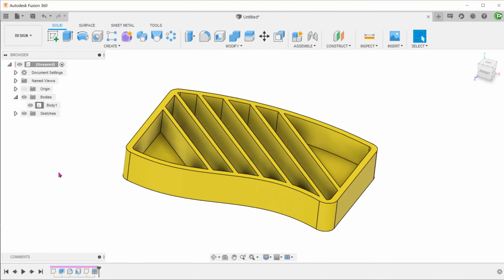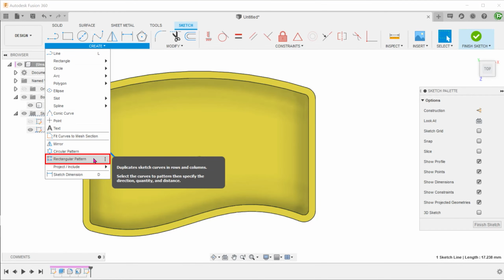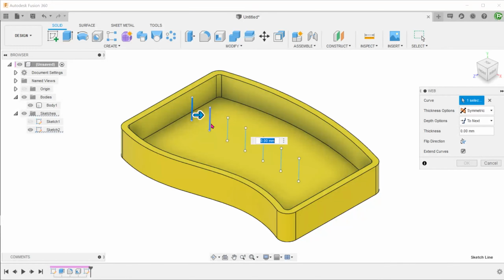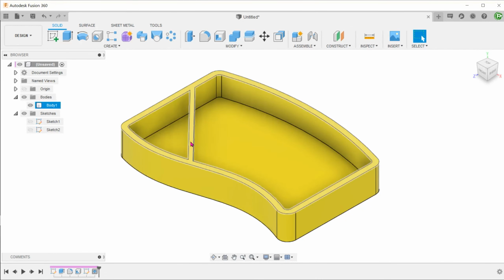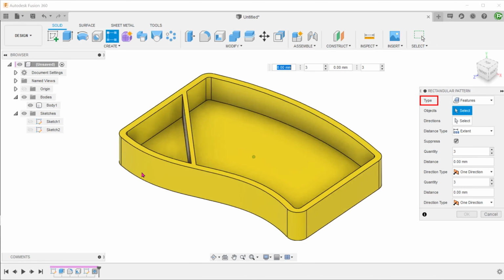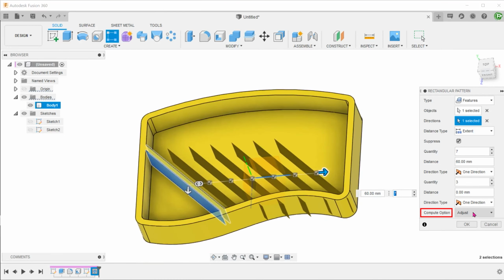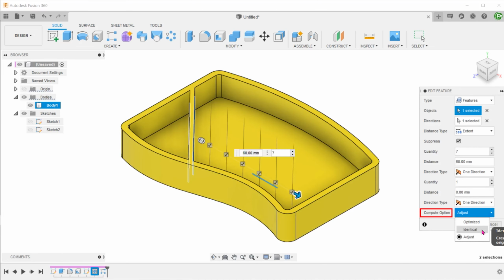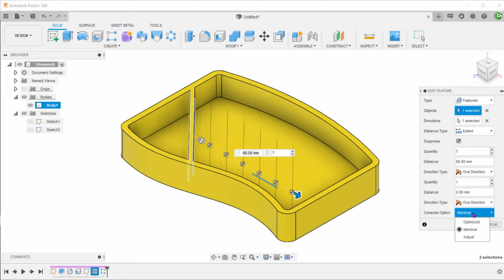Fusion 360 - Pattern Web?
What happens when we pattern a web feature?